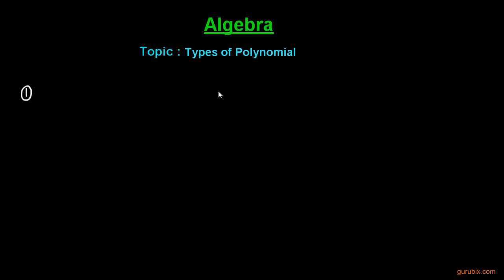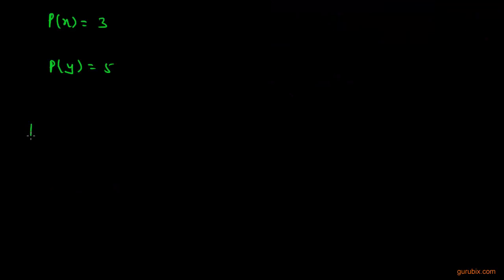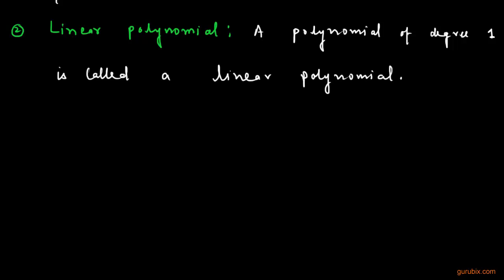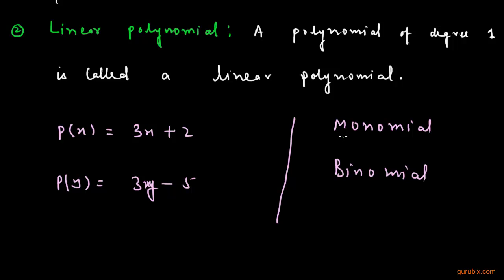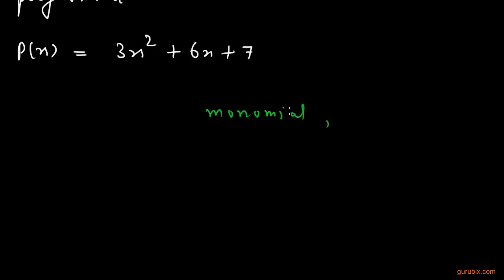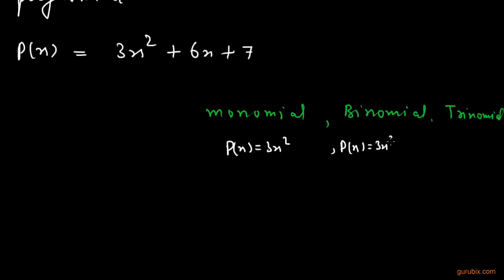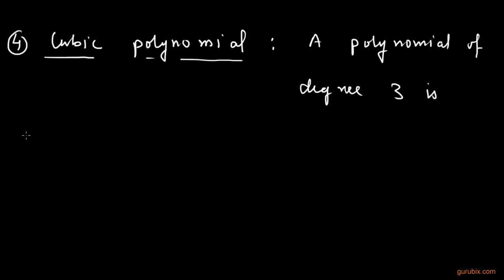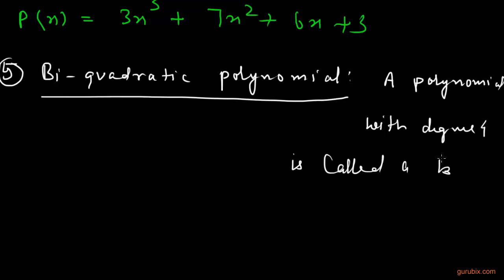Types of the polynomial - Algebraic expressions and polynomials - Math Lessons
In this video, types of polynomials have been elaborated with examples.A monomial is an expression with one term.  However, the term can not have a variable in its denominator. A binomial is a polynomial with two terms.